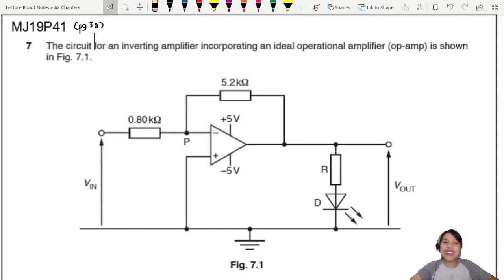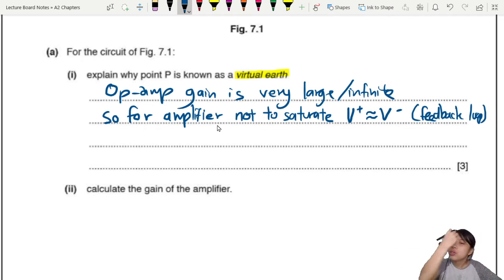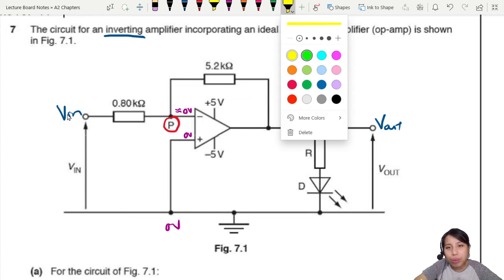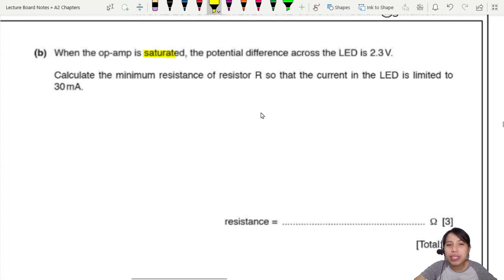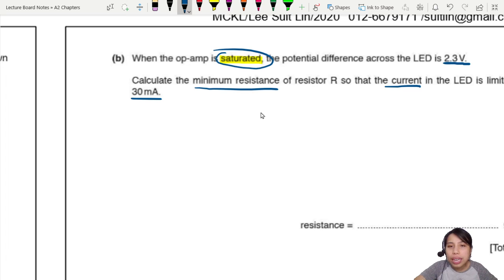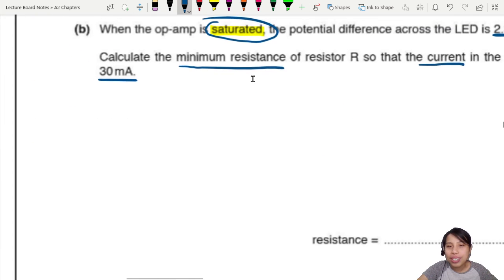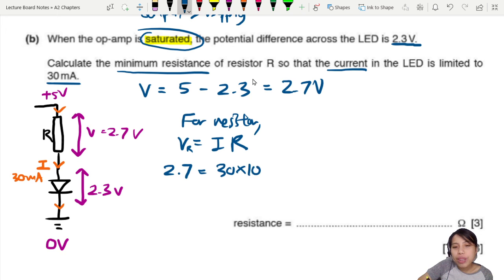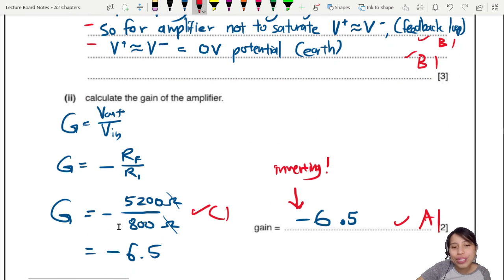121.2d MJ19 P41 Q7 Saturated Amplifier LEDs | A2 Electronics: Op-Amp | Cambridge A Level Physics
Example 2 - 9702/41/M/J/19: The circuit for an inverting amplifier incorporating an ideal operational amplifier (op-amp) is shown in Fig. 7.1.

(a) For the circuit of Fig. 7.1: (i) explain why point P is known as a virtual earth, (ii) calculate the gain of the amplifier.

(b) When the op-amp is saturated, the potential difference across the LED is 2.3 V. Calculate  the  minimum  resistance  of  resistor  R  so  that  the  current  in  the  LED  is  limited  to  30 mA.